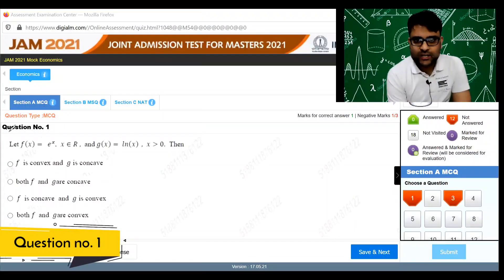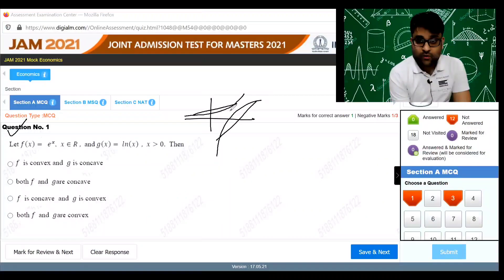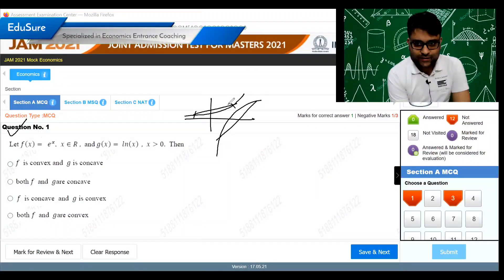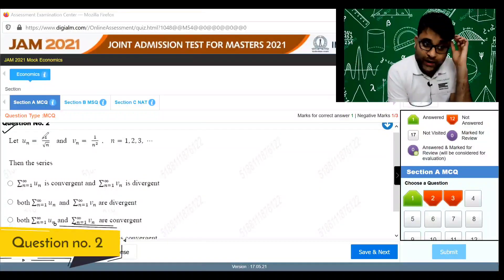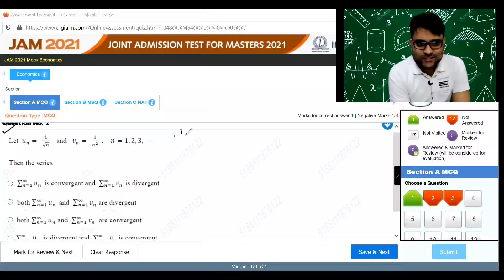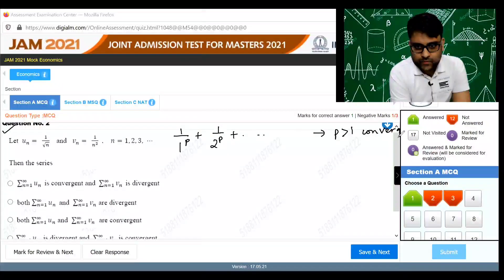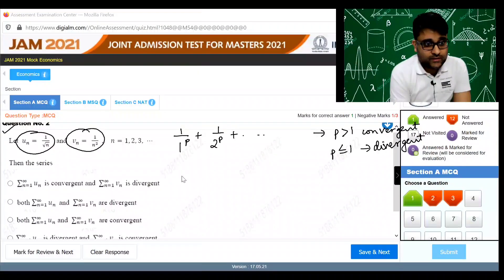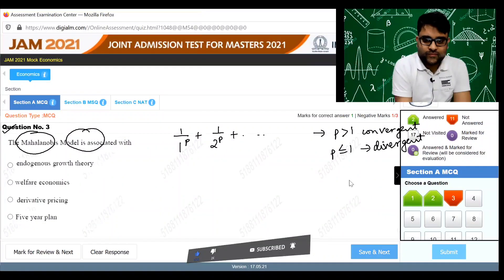IIT JAM MA Economics 2021 Sample Paper | Sec A: Q1 & Q2 Solved | Part 1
Crack IIT JAM 2021 MA Economics with Ease!
In this video, we solve Question No. 1 and 2 of the IIT JAM 2021 MA Economics Sample Paper (Part 1) step by step. Understand the concepts clearly, improve your problem-solving speed, and boost your preparation for the upcoming exam.

Whether you’re preparing for ISI MSQE, DSE, IIT GATE Economics, IIT JAM Economics, JNU, CUET PG, or other top economics entrance exams, this solution will sharpen your problem-solving skills and boost your preparation.

✅ What you’ll learn in this video:
♦ Detailed solution for IIT JAM 2021 MA Economics Question 1 & 2
♦ Key concepts explained in simple terms
♦ Tips to avoid common mistakes in JAM Economics exam

📌 Topics covered: IIT JAM MA Economics 2021 solutions, previous year questions, JAM Economics preparation, JAM 2025 tips, IIT JAM part 1 solutions, EduSure coaching insights.